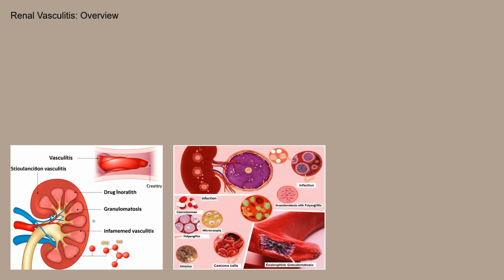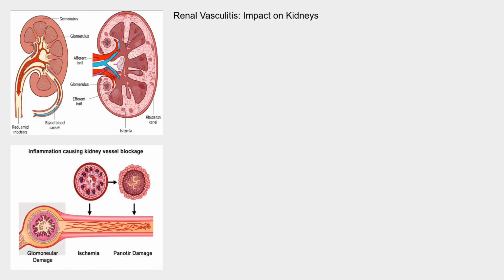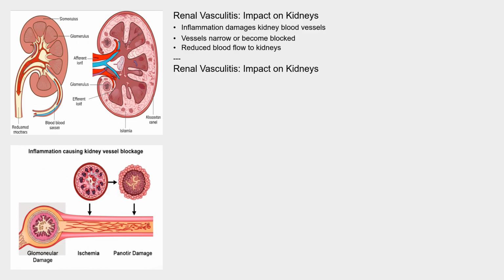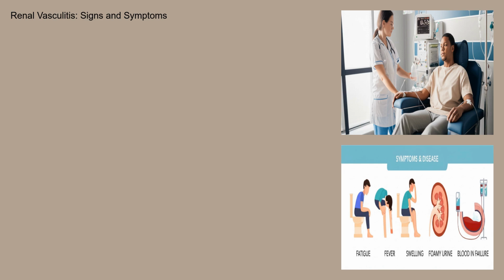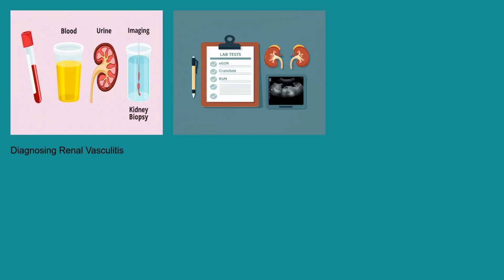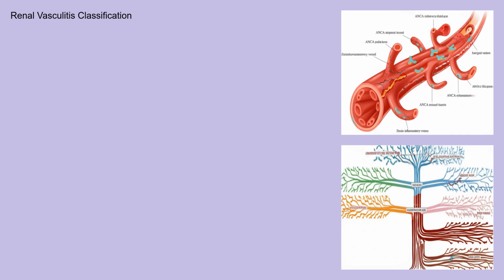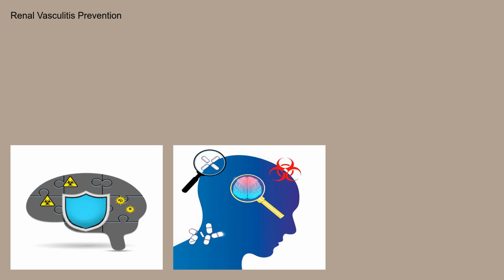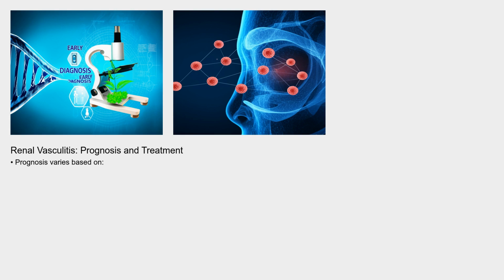Renal vasculitis Explained Causes, Symptoms and Treatment, All Insights